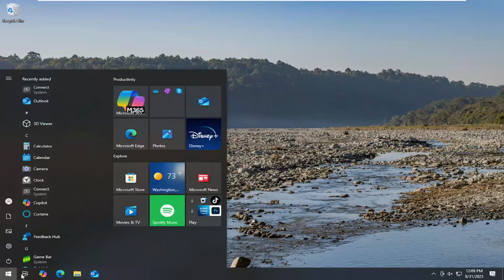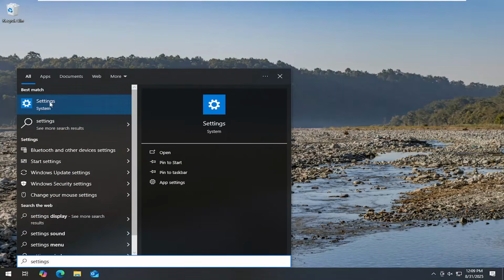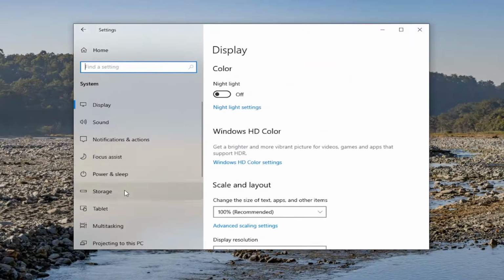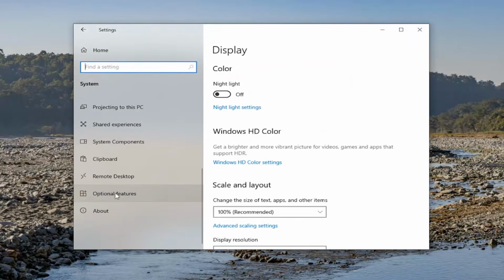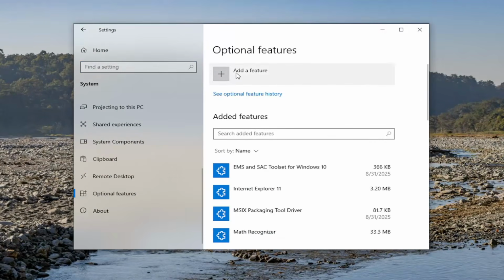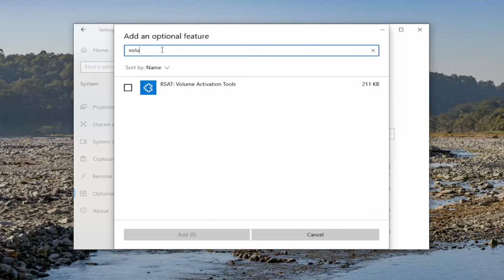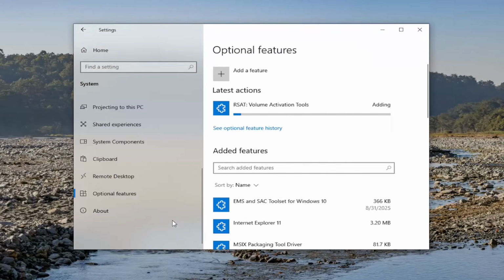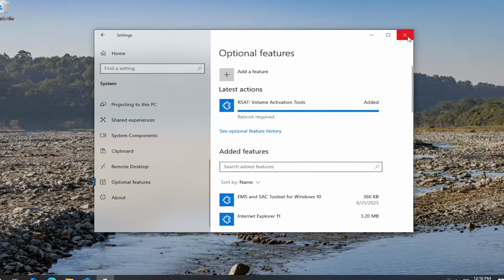How To Enable/Install Volume Activation Tools on Windows 10 [Guide]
Enabling or installing Volume Activation Tools on Windows 10 allows users to manage and activate multiple Windows licenses efficiently within an organization. This tutorial explains how these tools help streamline license management, monitor activation status, and ensure compliance across devices. By understanding the installation process, users can simplify the deployment of Windows licenses and maintain proper activation procedures. It’s a valuable guide for IT administrators and businesses managing multiple Windows 10 systems.

Issues addressed in this tutorial:
Enable Volume Activation Tools Windows 10
Install Volume Activation Tools Windows 10
Windows 10 VAMT setup
Add Volume Activation management tools Windows 10
Windows 10 VAMT installation guide
Set up Volume Activation Tools Windows 10
Windows 10 activation management utilities
Enable VAMT console Windows 10
Windows 10 Volume Activation configuration
Install VAMT Windows 10

This video also highlights scenarios where installing Volume Activation Tools is particularly beneficial, such as managing volume-licensed systems, troubleshooting activation issues, or ensuring compliance with licensing agreements. It emphasizes the advantages of using dedicated tools to centralize and simplify activation management. The guide provides insight into Windows 10 features that support efficient license administration. With these tools installed, users can streamline activation processes, maintain compliance, and manage multiple devices more effectively.